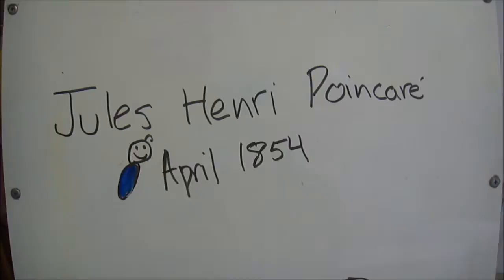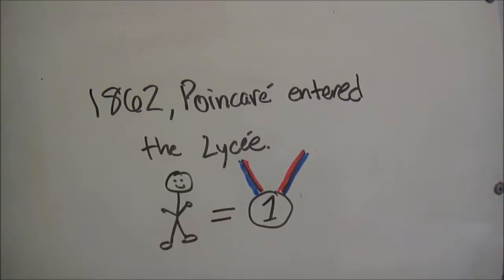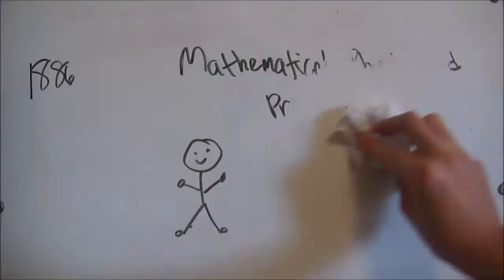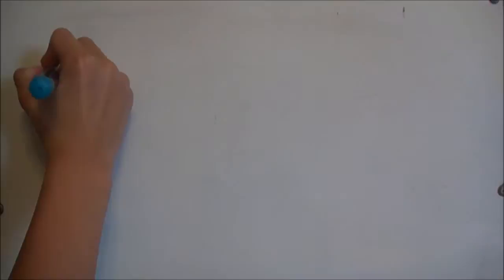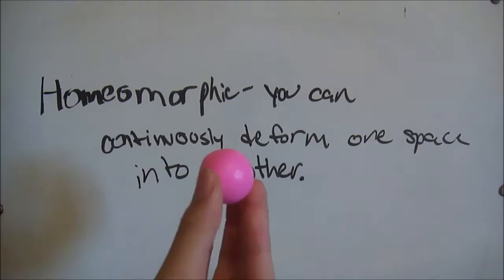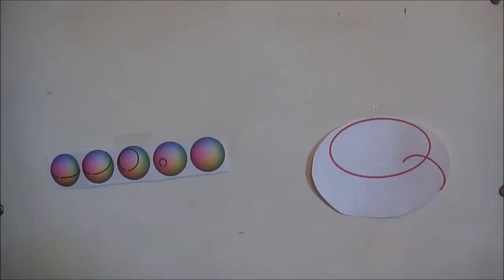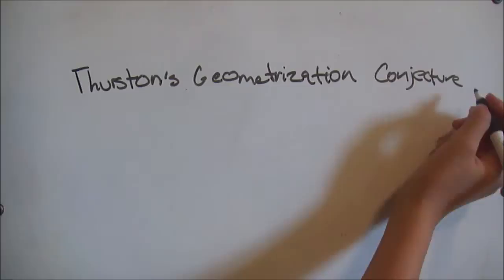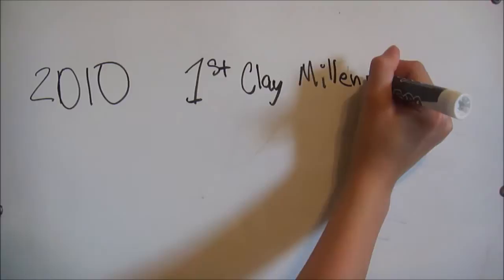The Poincare Conjecture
Math project about the Poincare Conjecture

Math 2